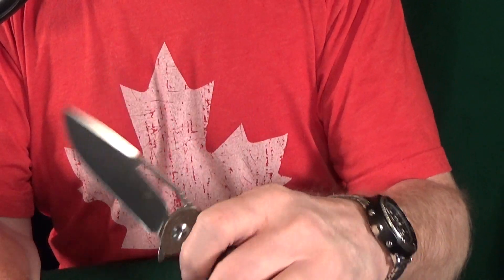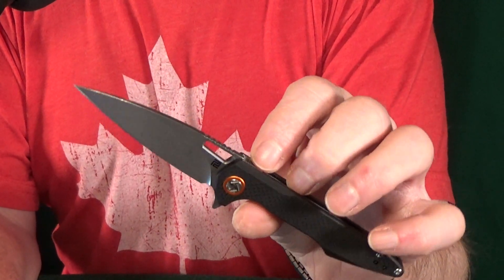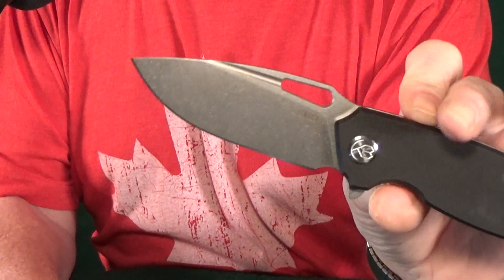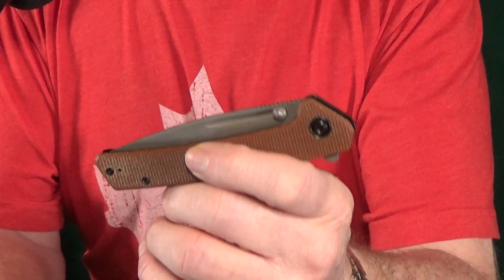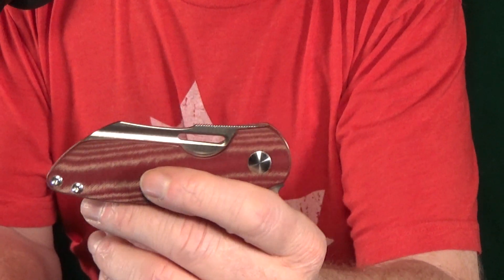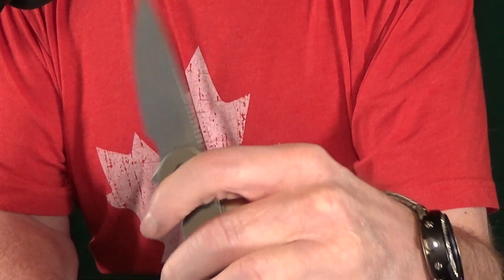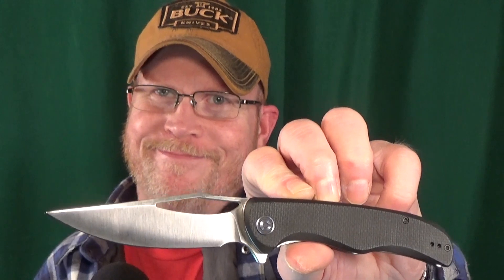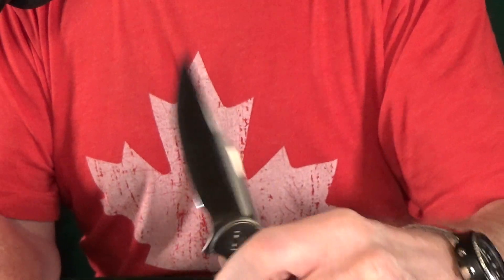Fidget Knives That Are Impossible To Set Down - Best Pick To Spydie Flick (Top 25!!!)🕷🕸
Today I'll show you my list of fidget knives that are impossible to set down because of how easy they are to Spydie flick (AKA middle finger flick). I tried to mix things up by having both new and old knives featured on this list.

🤑Links to buy the knives featured in this video:

Real Steel Rokot - N690 - $77

Kansept Kryo - D2 - $56

Civivi Odium - D2 - $52

SRM 9201 - D2 - $30

Kershaw Highball XL - D2 - $52

Kubey Vagrant KU291 - AUS10 - $58

Kubey KU322 - D2 - $49

SRM 1168 - D2 - $40

Civivi Wyvern - $50 - D2

Civivi Keen Nadder - N690 - $74

Civivi Riffle - $55 - 14C28N

Kubey Royal KU321 - D2 - $59

Kizer October - 20CV - $129

Honey Badger Medium - D2 - $63

Petrified Fish Beluga - K110 - $47

Ferrum Forge Stinger - Nitro-V - $80

Kubey Drake - S30V - $99

Civivi Shredder - D2 - $60

Civivi Dogma - D2 - $67

Real Steel Griffin - 14C28N - $55

CRKT Pilar 3 - D2 - $53

Spyderco Para Military 2 - S30V - $150